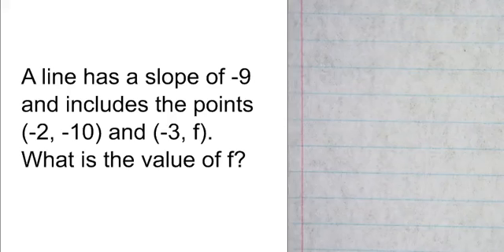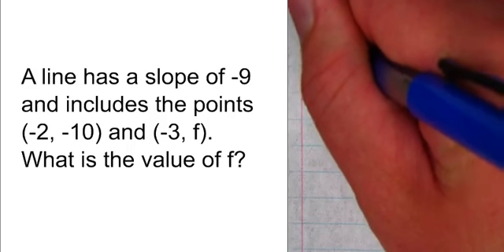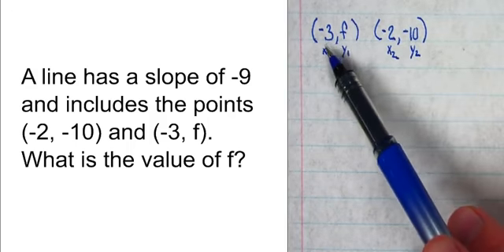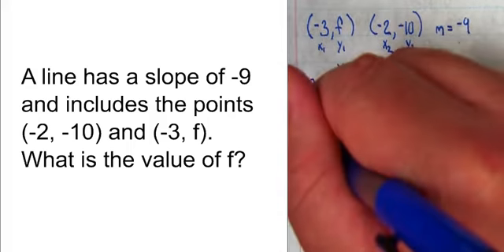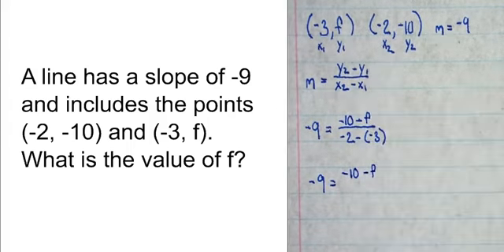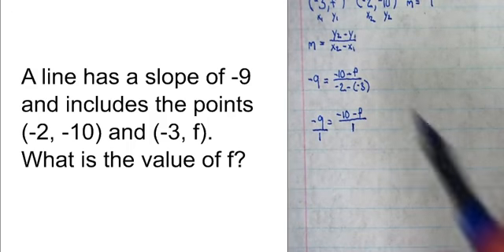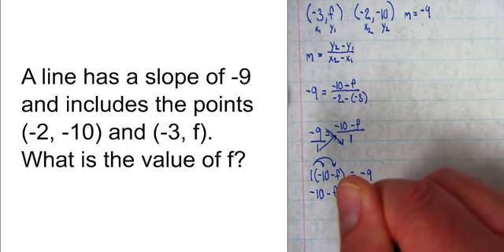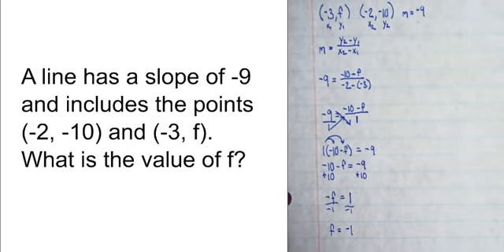Finding a Missing Coordinate